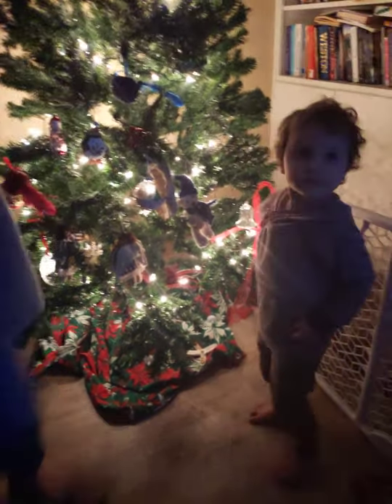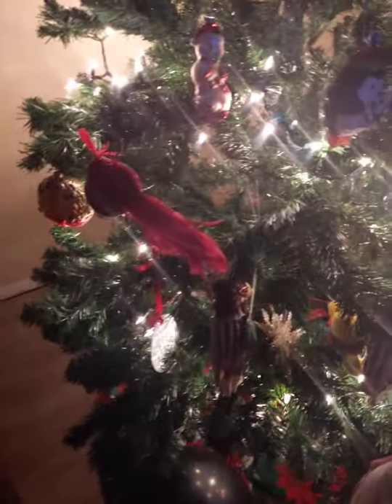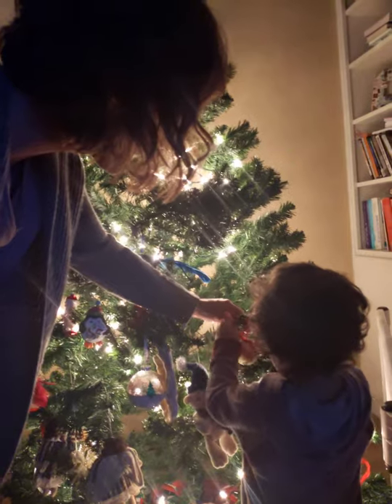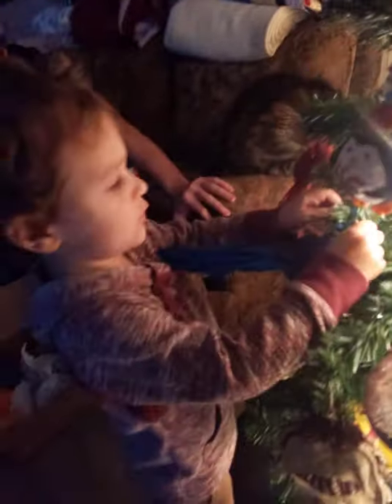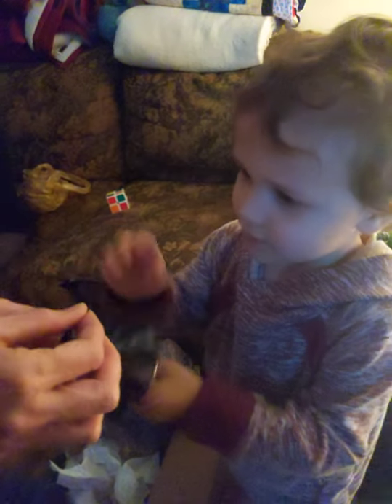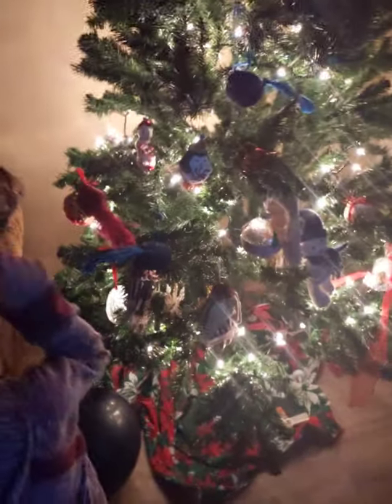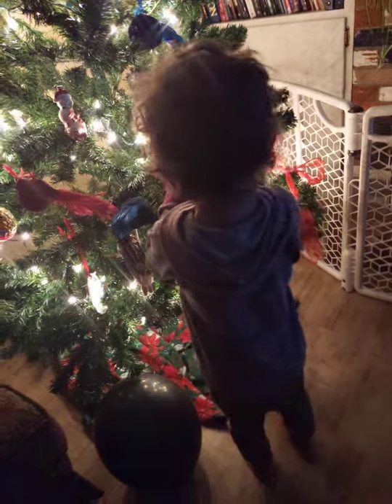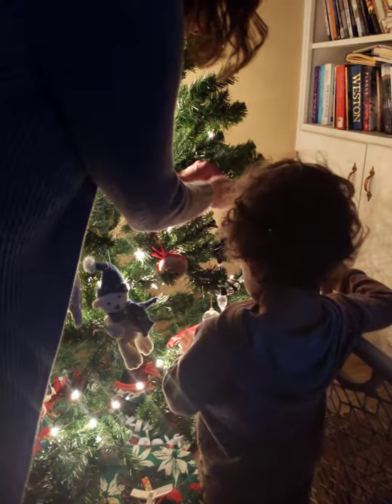Christmas 2020 Randalls